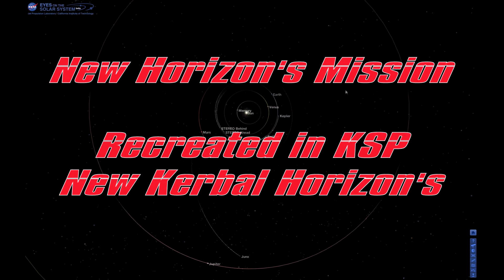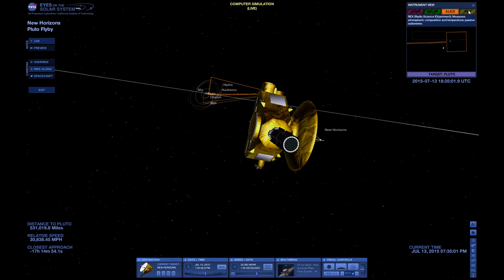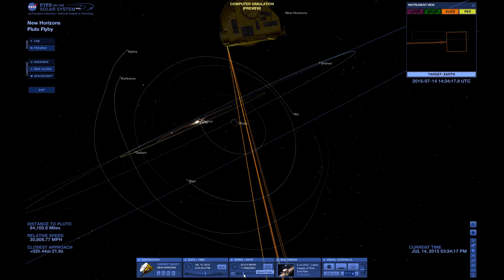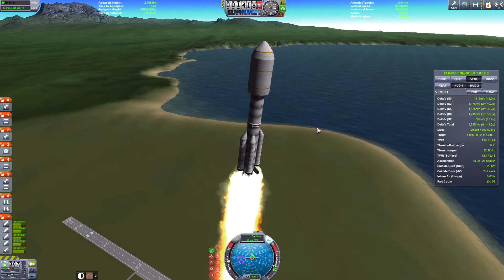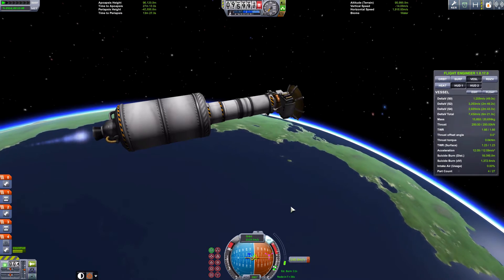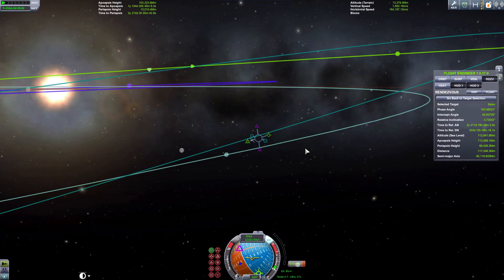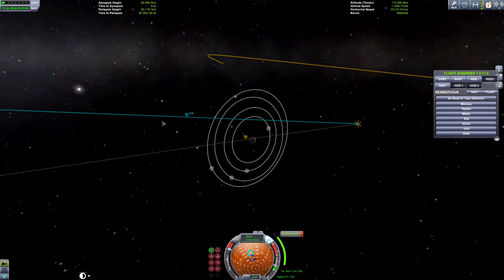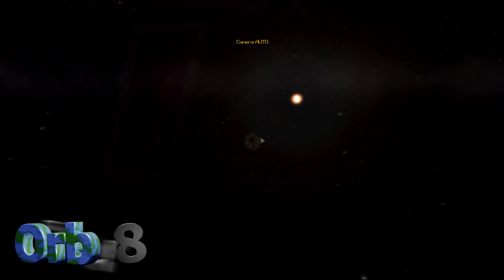Kerbal Space Program - New Kerbal horizons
New Horizon's is almost at Pluto, not to be undone we re-create our own New Kerbal Horizon's.

New Horizons was launched in 2006 by NASA on a Atlas V rocket, it was the fastest launch ever for a space probe as it was the smallest space probe only getting a gravity assist from Jupiter to reach Pluto.
This is probably the only space probe that will reach Pluto in our lifetime as the tiny dwarf planet takes 248 years to orbit the Sun so this is a chance in a lifetime.